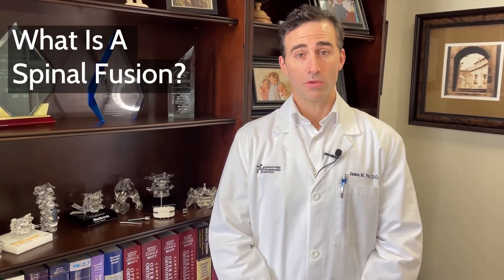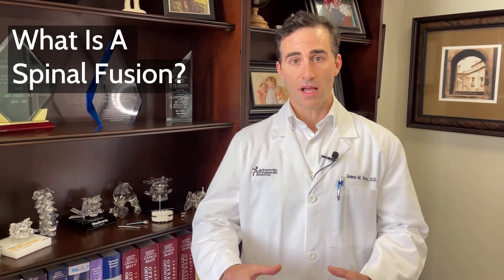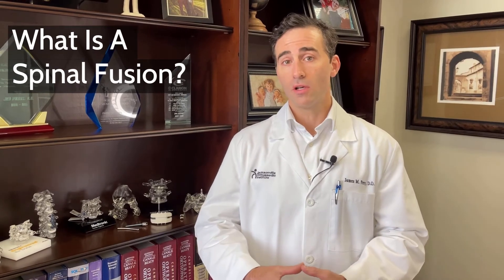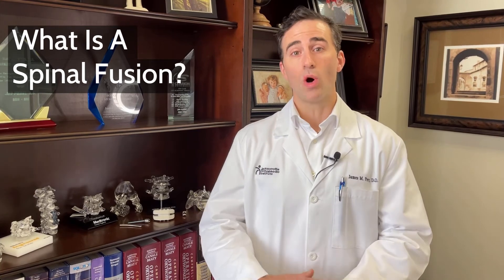Robotic Guidance Spinal Surgery @ JOI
Mazor X Stealth Edition Robotic-Guidance Spinal Fusion Surgery is available through the Jacksonville Orthopaedic Institute and Baptist Health at the Downtown Campus in Jacksonville, FL.  This technology allows spine surgeons to pre-plan the fusion procedure using CT scans and robotic assistance.  This allows the surgeon to place surgical hardware with greater accuracy, greater precision, smaller incisions, and greater safety.
Dr. James Perry and Dr. Gregory Keller, Orthopedic Spine Surgeons at the Jacksonville Orthopedic Institute, explain this technology from the surgeon's standpoint.
Watch this video to learn about the benefits of Robotic-Guidance with Spinal Fusion Surgery.
To learn more, go to JOIONLINE.NET or call 904-JOI-2000.